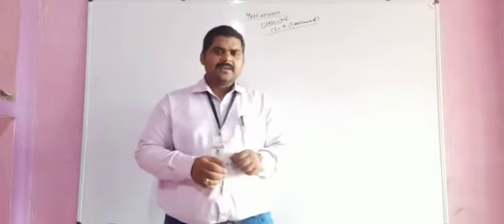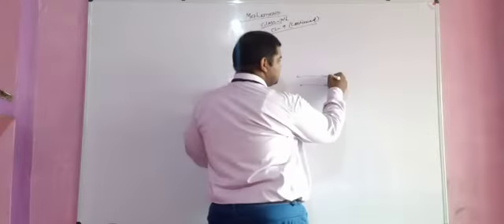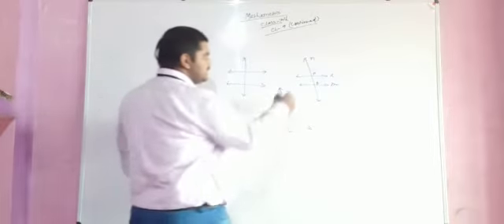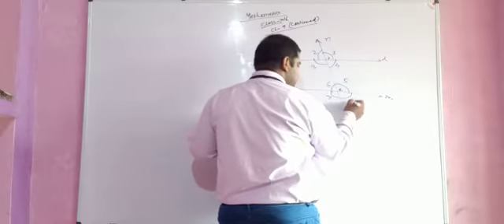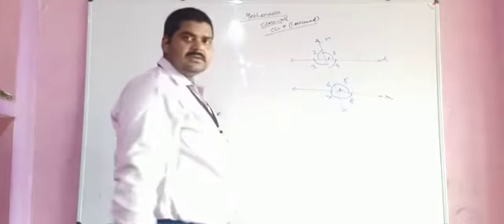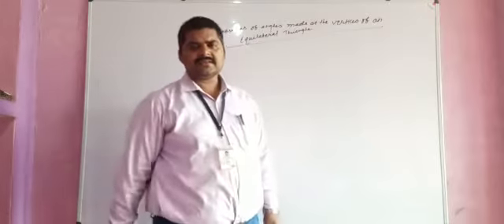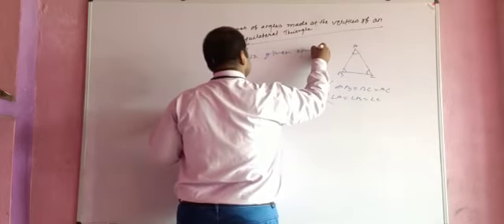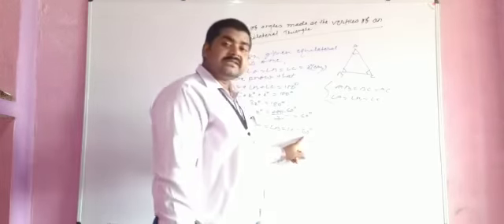Class-7, Mathematics,Ch-9,Topic-definition & explanation of transversal & angles made by them, 22/06